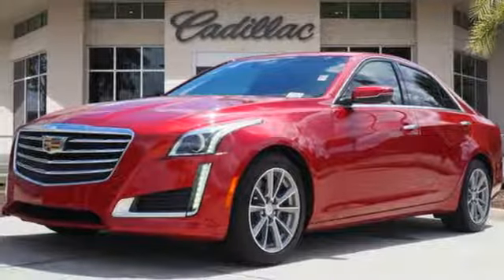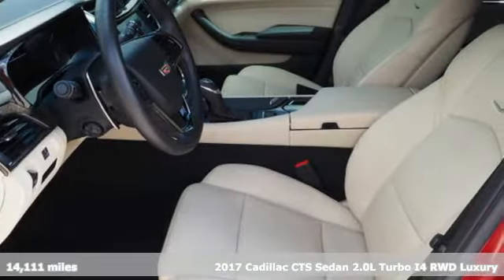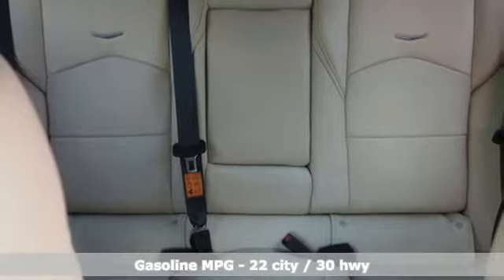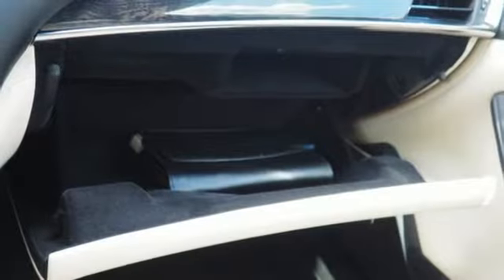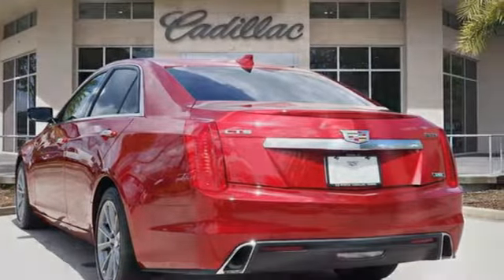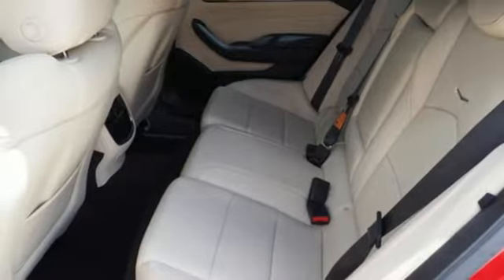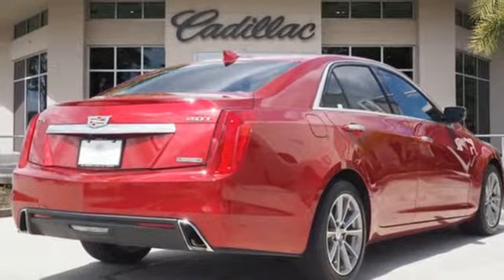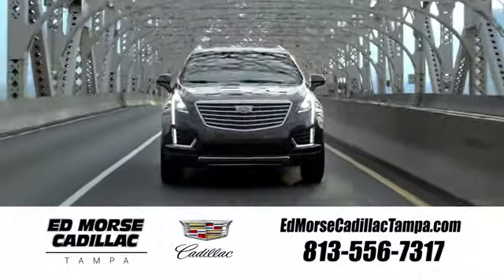Certified 2017 Cadillac CTS Tampa FL St. Petersburg, FL TU10971 - SOLD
Year: 2017
Make: Cadillac
Model: CTS
Trim: 2.0L Turbo Luxury
Engine: 2l 4 Cylinder Turbocharged
Transmission: RWD 8-Speed Shiftable Automatic
Color: Red
Interior: Very Light Cashmere With Jet Black Accents
Mileage: 14111
Stock #: TU10971
VIN: 1G6AR5SX0H0155857
Recent Arrival! Navigation, Bose Centerpoint Surround Sound 13-Speaker System, Driver Awareness Package, Following Distance Indicator, Forward Collision Alert, Frameless Inside Rearview Auto-Dimming Mirror, Heated Driver & Front Passenger Seats, Heated Steering Wheel Rim, Heated/Ventilated Driver & Front Passenger Seats, High-Intensity Discharge Headlamps, IntelliBeam Headlamps, Lane Change Alert, Lane Keep Assist w/Lane Departure Warning, LED Accent Lighting, Navigation System, Outside Heated Power-Adjustable Mirrors, Power Tilt & Telescoping Steering Column, Preferred Equipment Group 1SE, Radio: Cadillac User Experience w/Embedded Nav, Rainsense Wipers, Rear Cross Traffic Alert, Seating Package, Side Blind Zone Alert, SiriusXM Satellite & HD Radio, Split-Folding Rear Seat, UltraView Power Sunroof. CARFAX One-Owner. Certified. 2017 Cadillac CTS 2.0L Turbo Luxury Red Odometer is 10355 miles below market average! 22/30 City/Highway MPG Cadillac Certified Pre-Owned Details: * 172 Point Inspection * Warranty Deductible: $50 * Vehicle History * Limited Warranty: 72 Month/100,000 Mile (whichever comes first) from original in-service date * Roadside Assistance * Transferable WarrantyDriver Awareness Package (Following Distance Indicator, Forward Collision Alert, IntelliBeam Headlamps, Lane Change Alert, Lane Keep Assist w/Lane Departure Warning, Rainsense Wipers, Rear Cross Traffic Alert, and Side Blind Zone Alert), Preferred Equipment Group 1SE (Frameless Inside Rearview Auto-Dimming Mirror, High-Intensity Discharge Headlamps, and UltraView Power Sunroof), Radio: Cadillac User Experience w/Embedded Nav (Bose Centerpoint Surround Sound 13-Speaker System and SiriusXM Satellite & HD Radio), Seating Package (Heated Driver & Front Passenger Seats, Heated Steering Wheel Rim, Heated/Ventilated Driver & Front Passenger Seats, LED Accent Lighting, Outside Heated Power-Adjustable Mirrors, Power Tilt & Telescoping Steering Column, and Split-Folding Rear Seat), Navigation Syst

Address:
101 East Fletcher Avenue